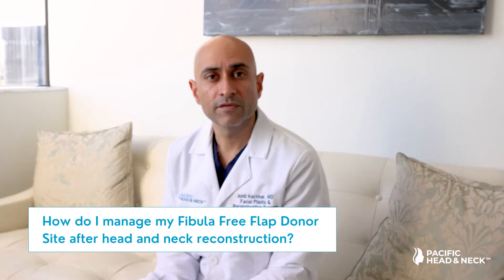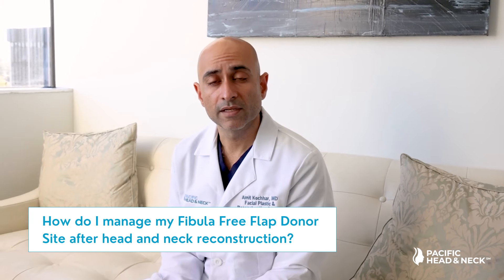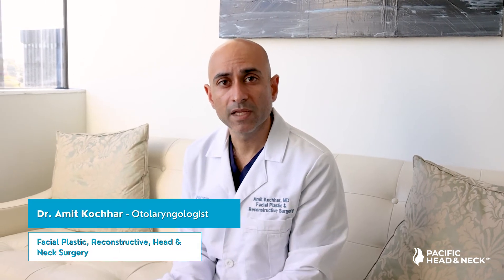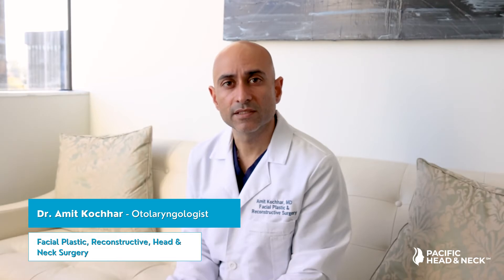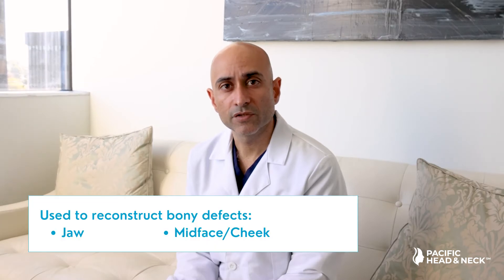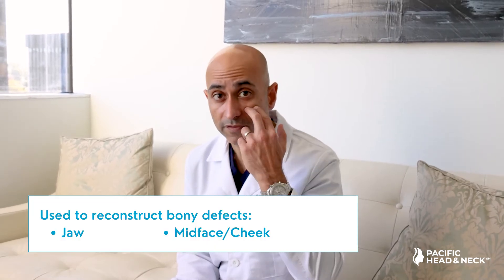Fibula Free Flap Donor Site Post-Op Instructions | Dr. Amit Kochhar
A fibula-free flap is one way of filling a bony hole in either the upper or lower jaw. It's commonly used when replacing a bone that has been removed.